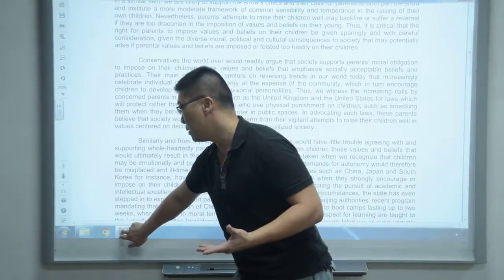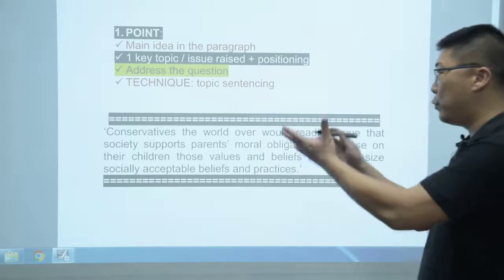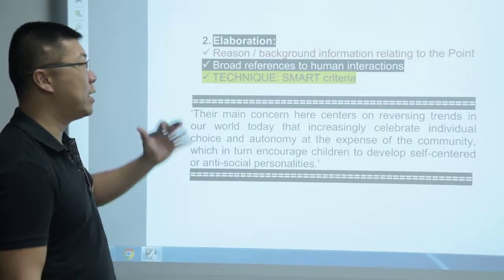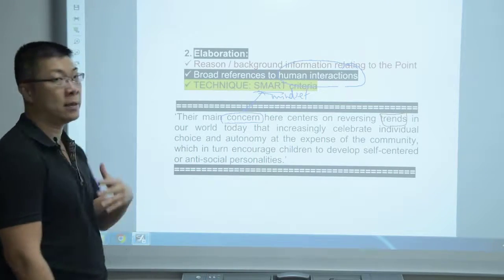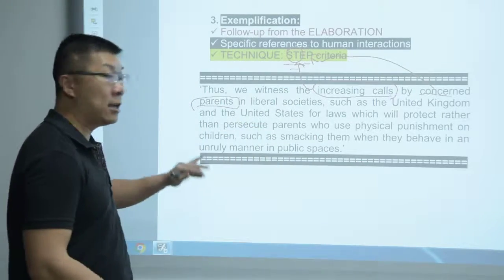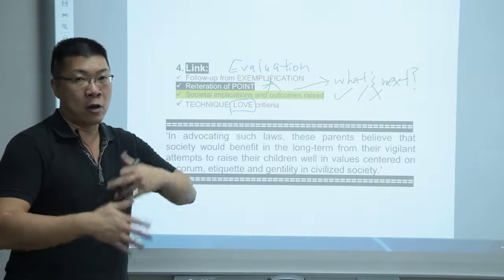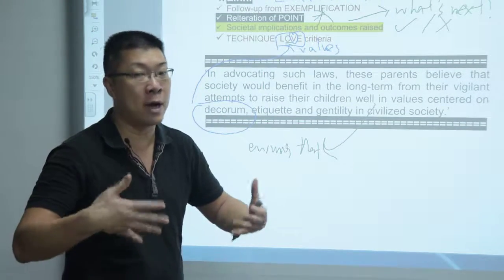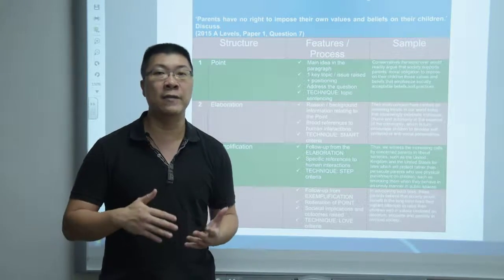Excellent Argumentative Essay Writing Chapter 7